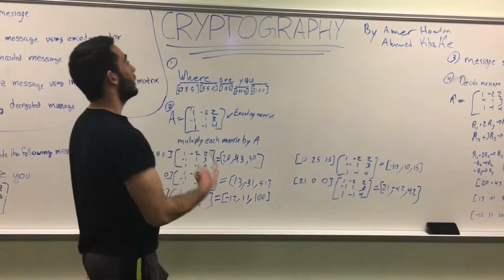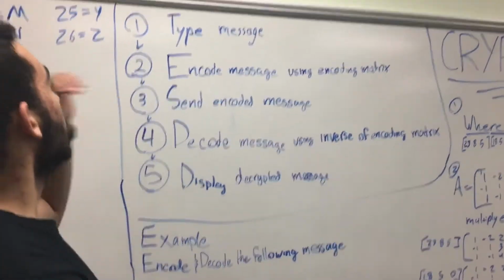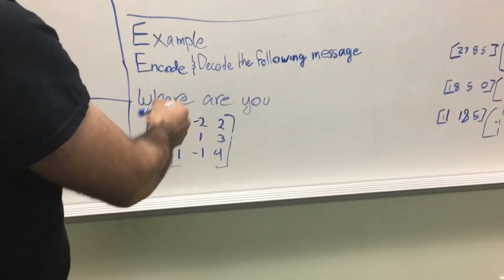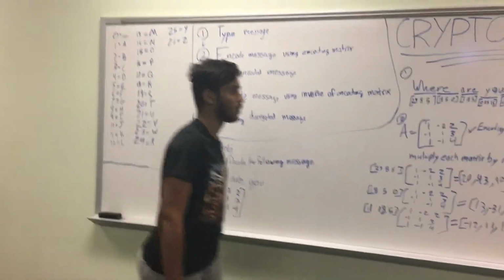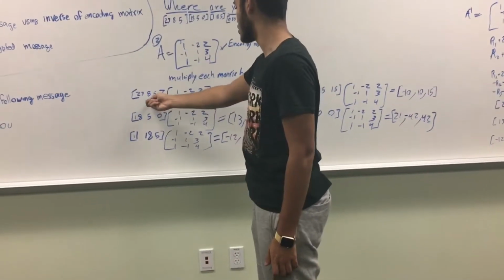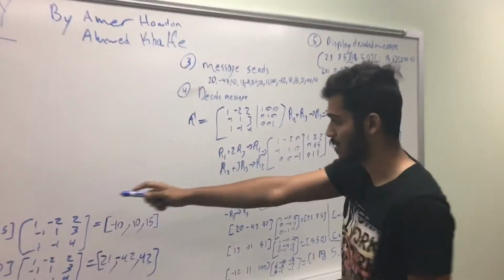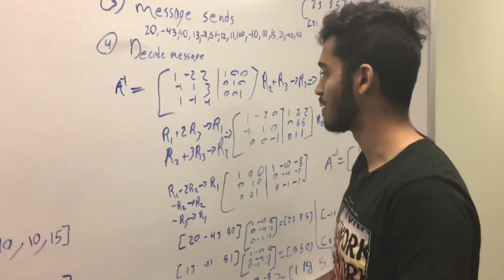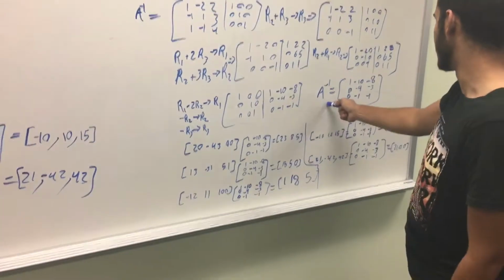CRYPTOGRAPHY APPLICATIONS IN LINEAR ALGEBRA